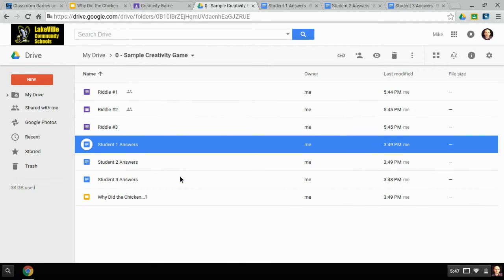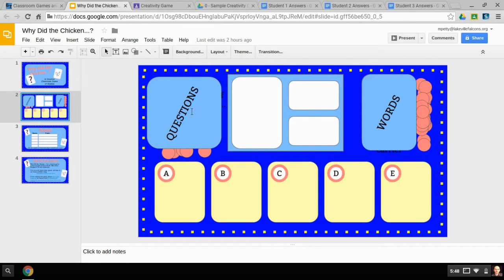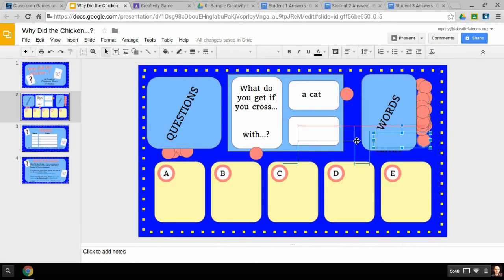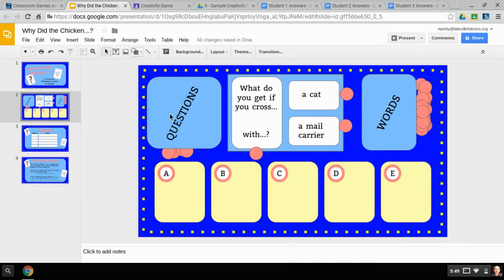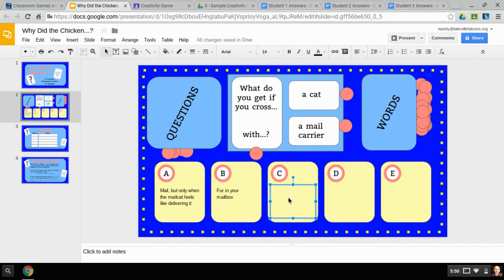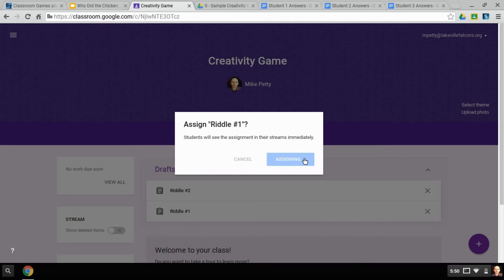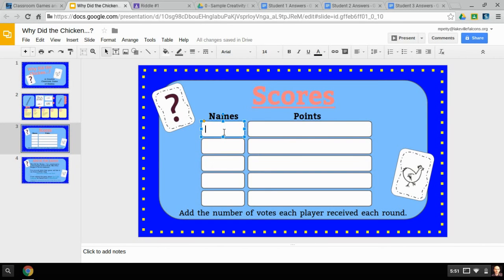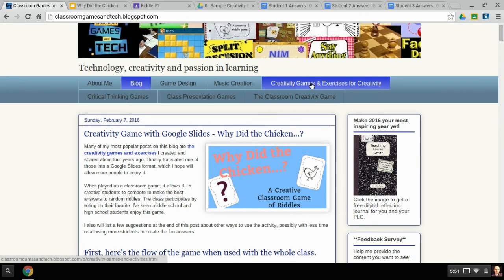Class Creativity Games with Google Tools - Part 2 - How to Play with a Class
This second video shows how to use Google Tools to actually play the game with a class. See Part 1 first to know how to prepare the resources. Complete information on my classroom creativity games can be found here: